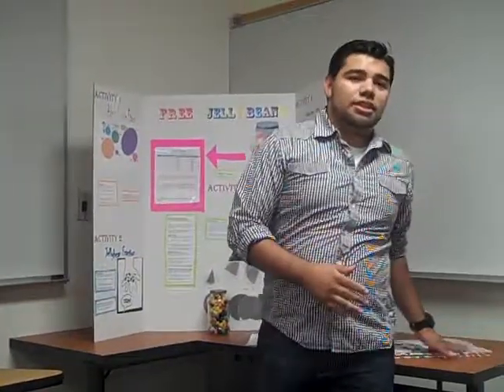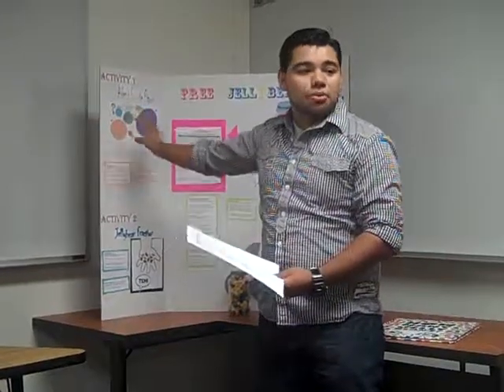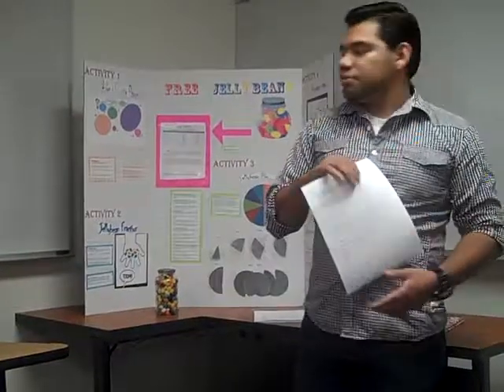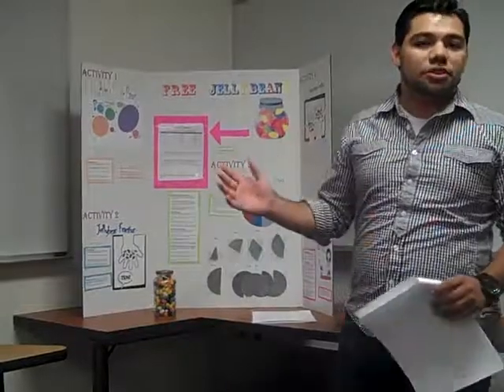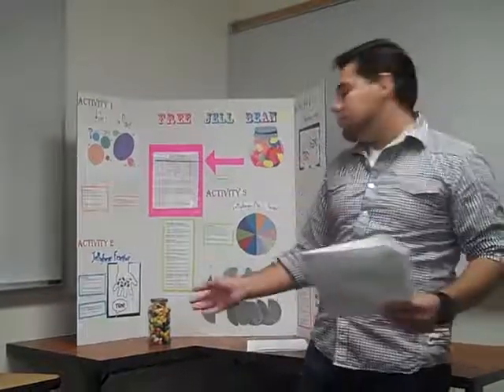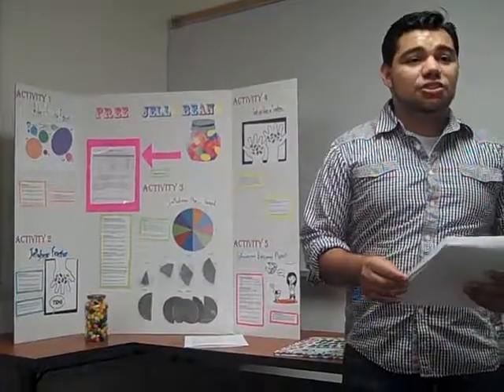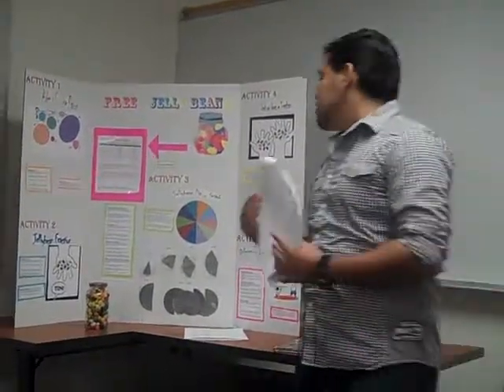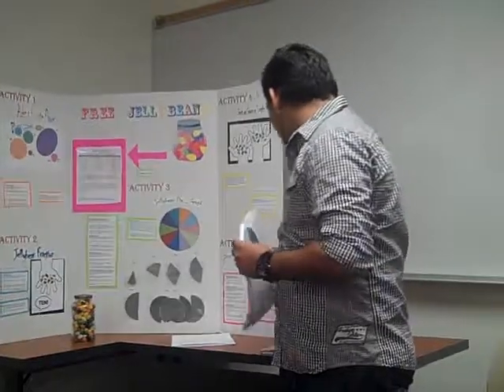Christian M.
Learning Center explanation